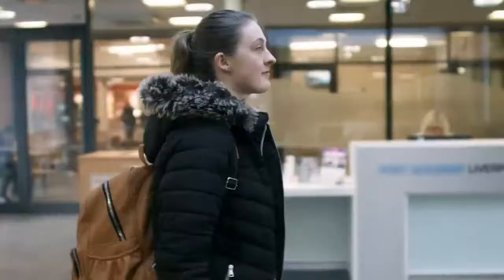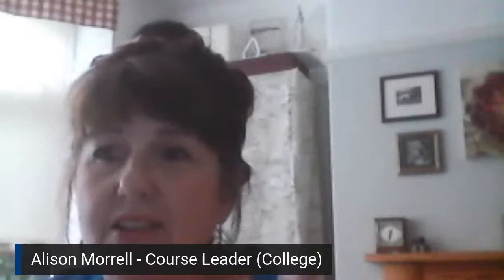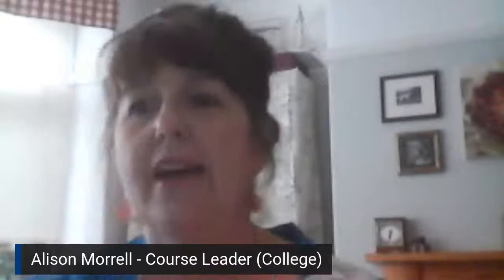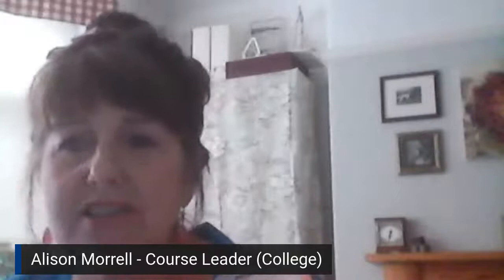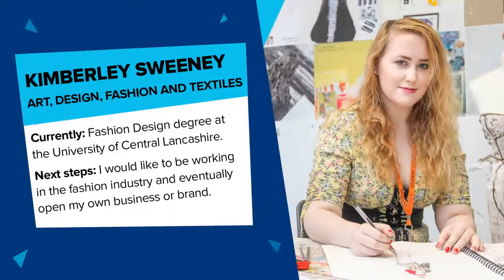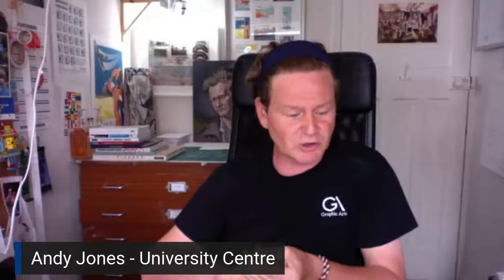Virtual Event: Art, Design, Fashion & Textiles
A live talk where you can find out about our Art, Design, Fashion & Textiles courses.

- School leaver and adult courses (College)
- Degree level courses (University Centre)

To find out more about the courses we offer, and to apply